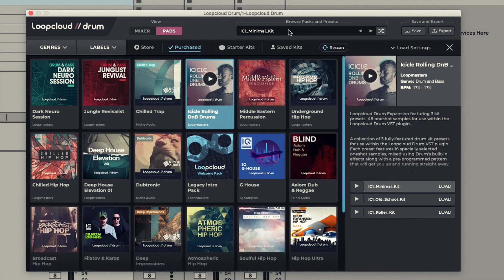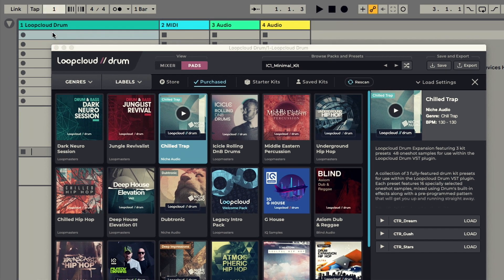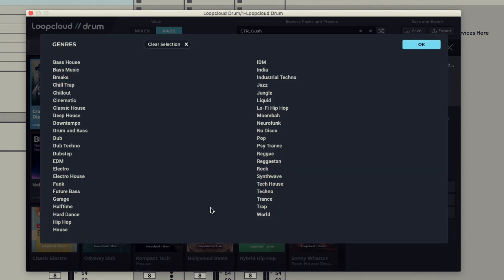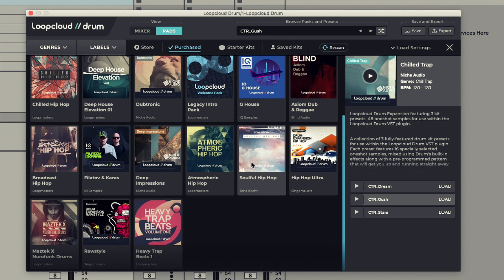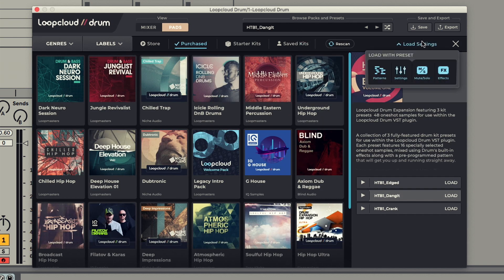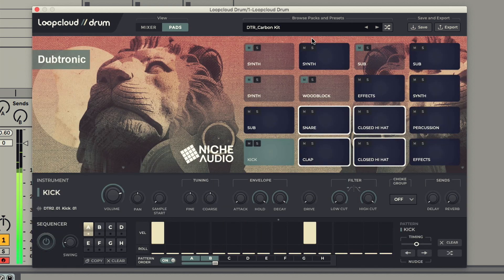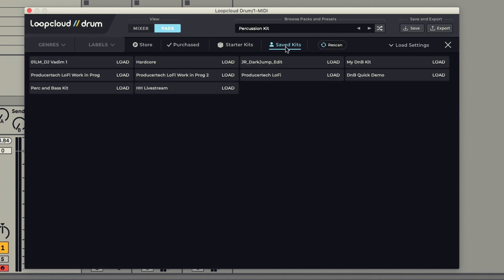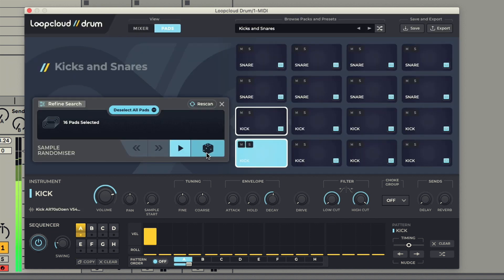Using the Browser - Loopcloud DRUM 1.5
Rob Jones shows how you can navigate the new Browser and preview and purchase drum samples and kits directly from the app browser.

With the inspirational features in Loopcloud DRUM 1.5, it’s never been easier to create professional sounding beats that are truly yours. The new intuitive sample swap, tag manager and randomiser, allows you to create unique sound palettes and rhythmic textures quickly and easily – without breaking your flow.

Included with a Loopcloud subscription, Loopcloud DRUM is a 16-pad drum sampler and sequencer that connects directly to Loopcloud, giving you access to the largest and most diverse library of premium sounds, plus cutting-edge kits curated by top artists and exclusive labels.

DRUM’s powerful new features let you audition kits and samples from your library, meaning you can instantly get creative with the sounds you already love. Whether you’re a pro producer or making your first beat, Loopcloud DRUM creates authentic and inspiring kits within moments.

Browse a World of Sound
Finding the right sound quickly is essential for your workflow. Now with Loopcloud DRUM’s intuitive browser, you can easily select your purchased and saved kits, and discover new sounds to purchase directly from the plugin.

New Presets & Drum Sounds
In addition to the included content, an expansive range of new kits and sounds are available to purchase. Choose from a wide selection of additional expansion packs covering multiple genres, from right inside the plugin.

How Can I Get Loopcloud DRUM?
Loopcloud DRUM 1.5 is included with the fully-featured free 30-day Loopcloud trial, and with a Loopcloud subscription.  Plans are available from £5.99 / €6.99 / $7.99 per month.

Loopcloud DRUM 1.5 is included as part of Loopcloud’s Artist, Studio or Pro subscription packages.  Existing users can add DRUM 1.5 to their toolbox – along with the powerful Loopcloud PLAY instrument – simply by updating to version 5.3 of Loopcloud.

loopcloud DRUM
drum machine plugin